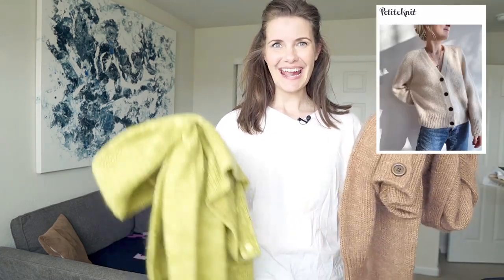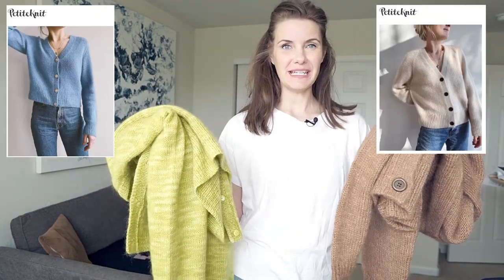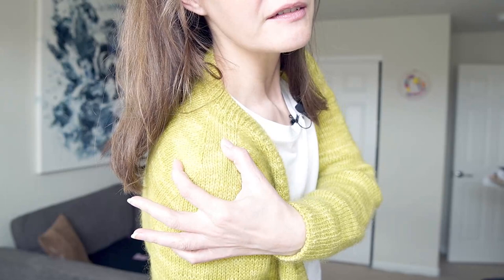Champagne Cardigan vs. April Cardigan pattern comparision